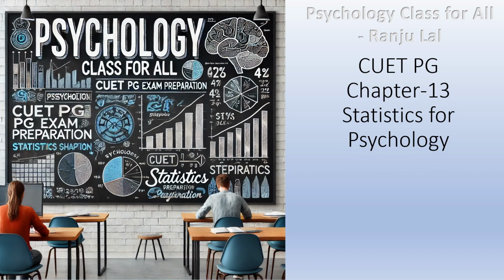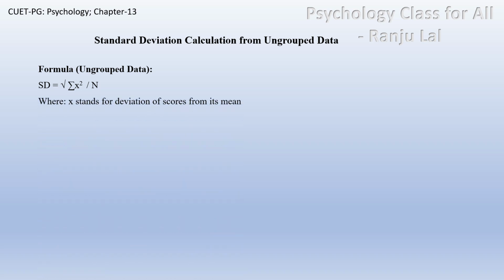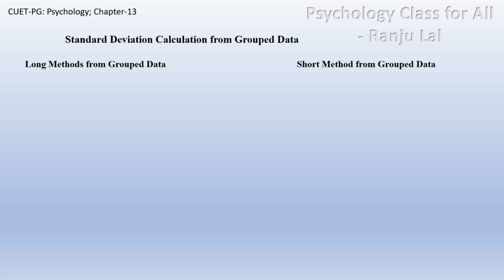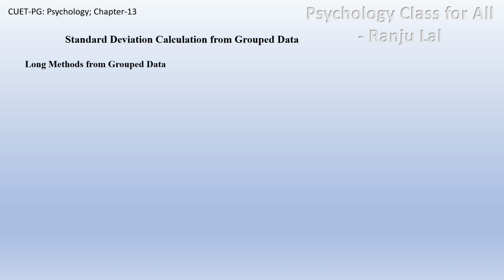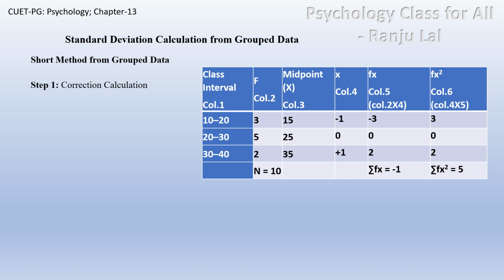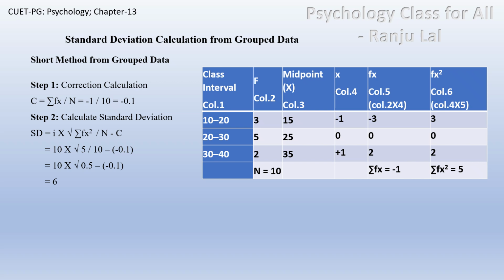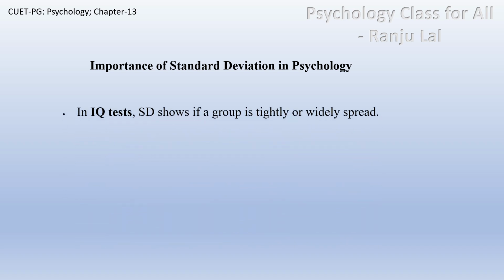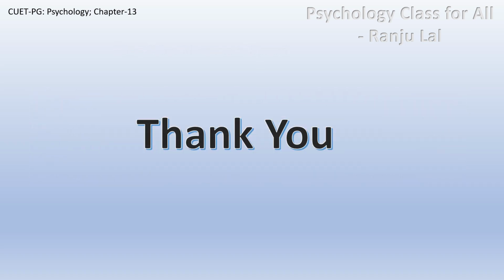Standard Deviation and its calculation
Standard Deviation is a measure of how spread out the numbers are in a dataset. It tells you how much the values deviate from the average (mean).